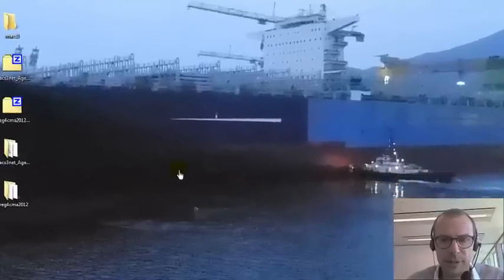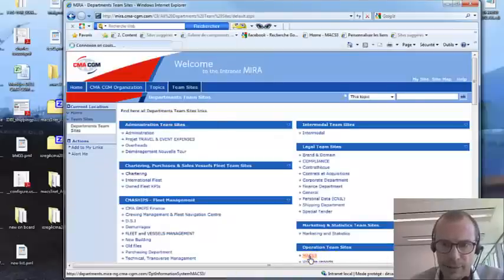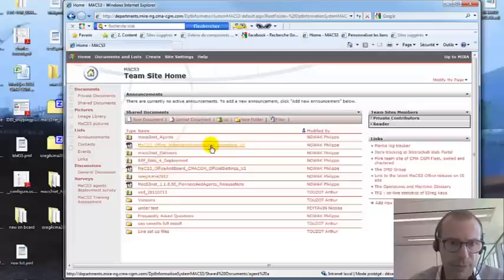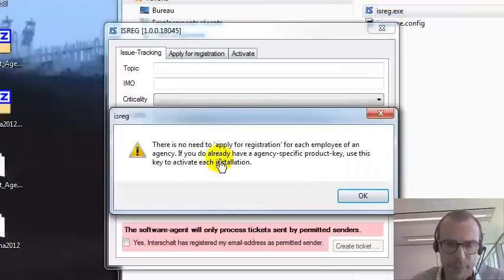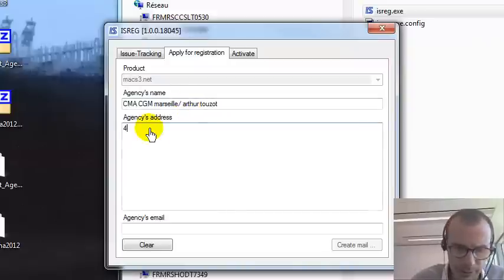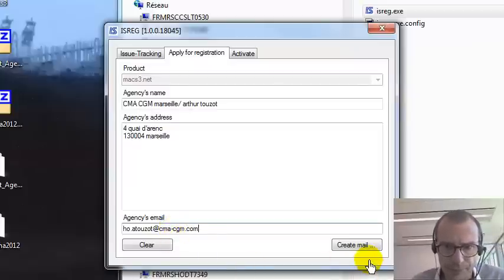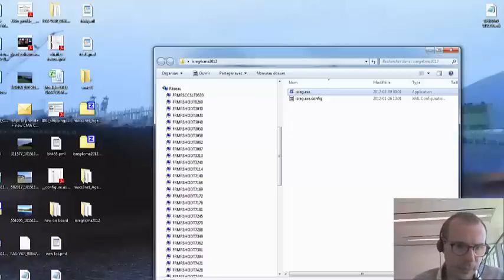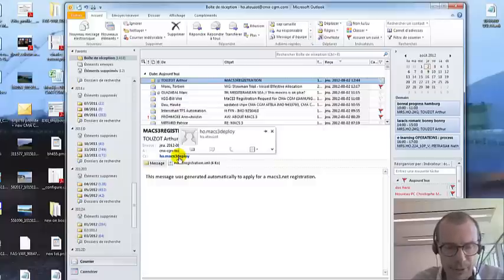MACS3 first install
how to do the first intall of MACS3